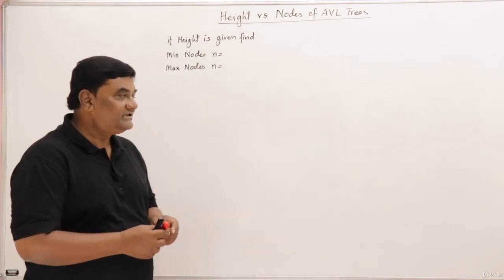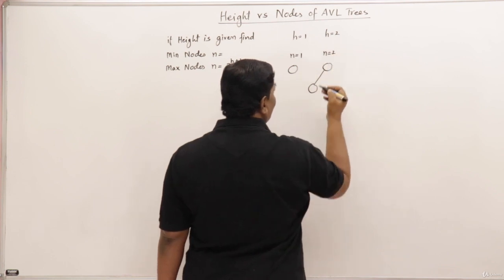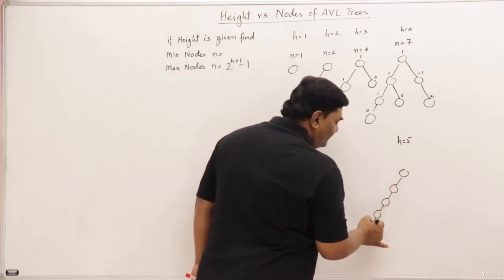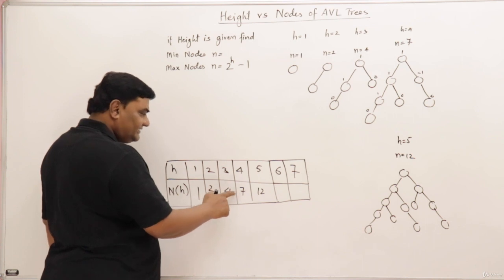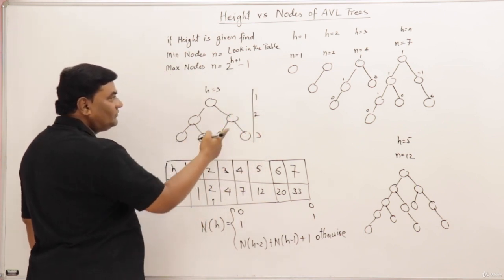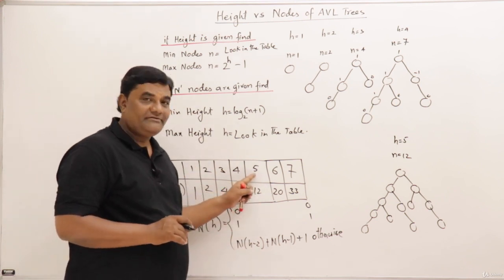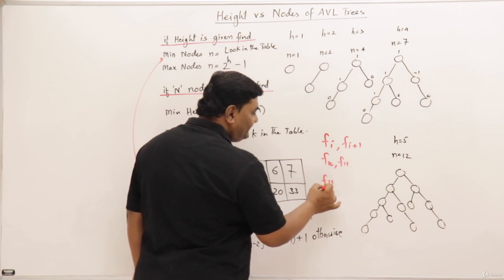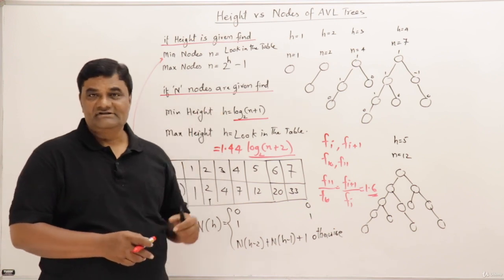8 Height Analysis of AVL Trees